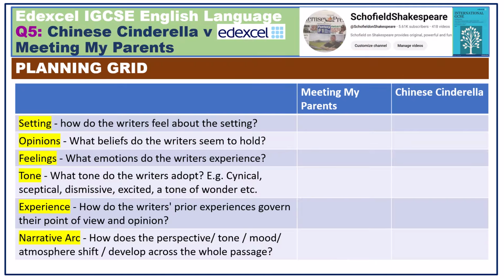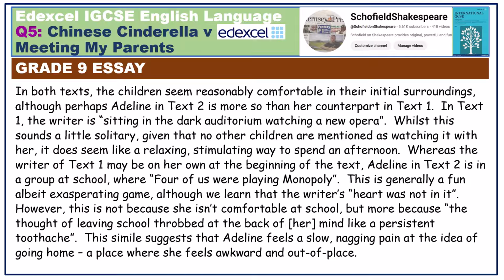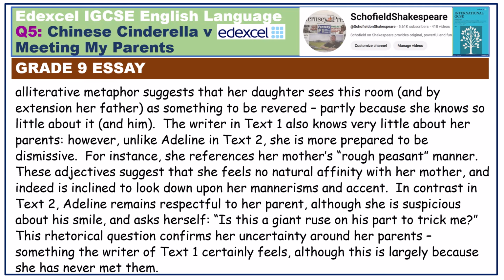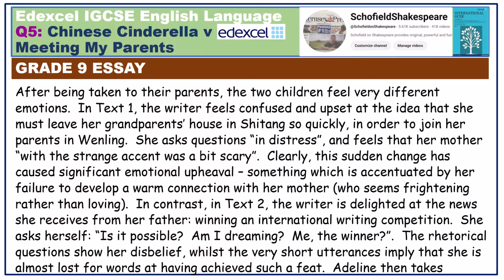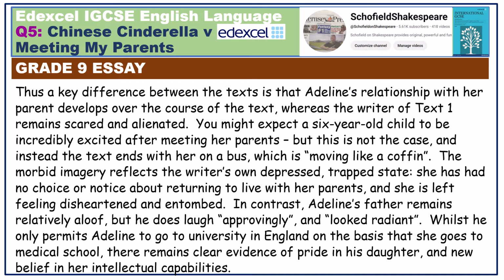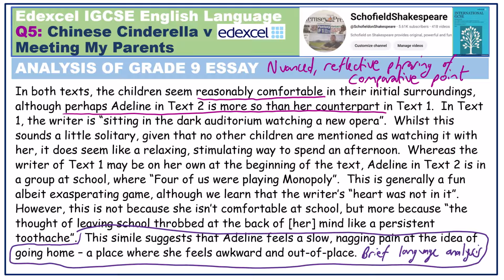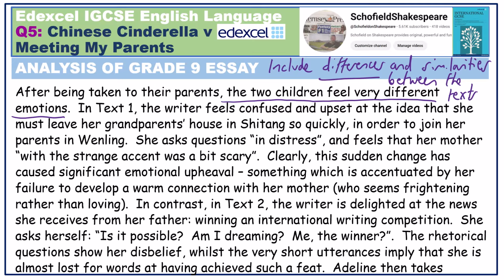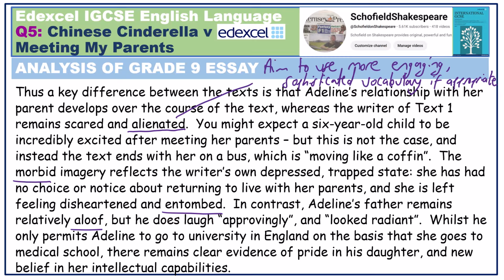Achieving a Grade 9: Q5 - Chinese Cinderella (Edexcel IGCSE English Language)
This video provides you with support structuring main paragraphs using SOFTEN, potential topic sentences, insight into the mark scheme, and a model response for an exam-style question 5 on Chinese Cinderella for Edexcel IGCSE English Language.